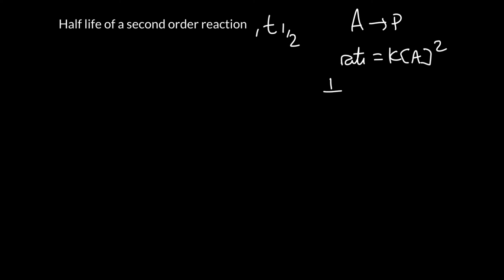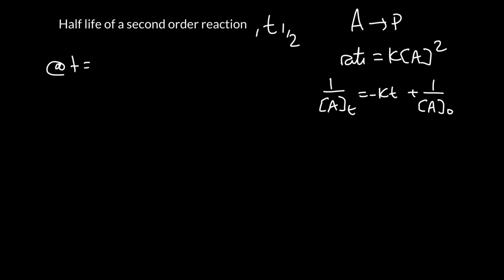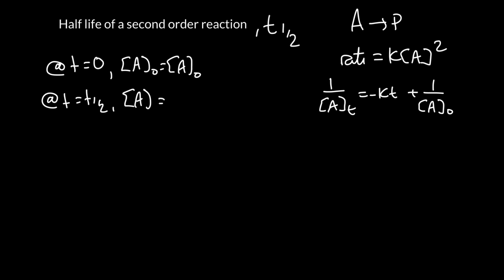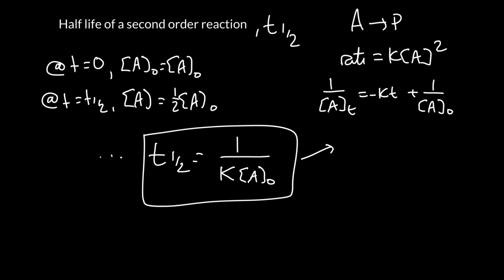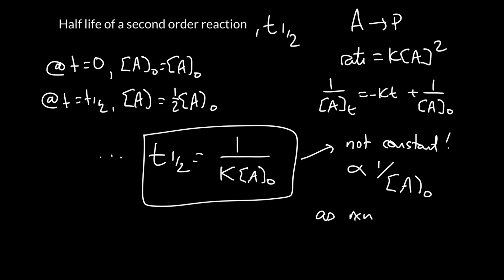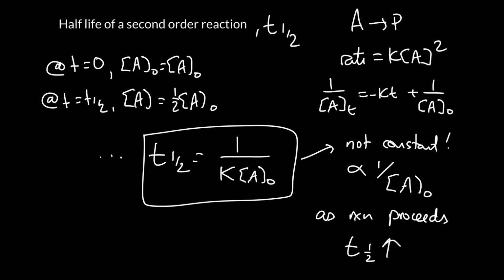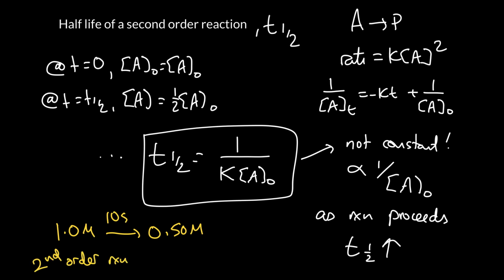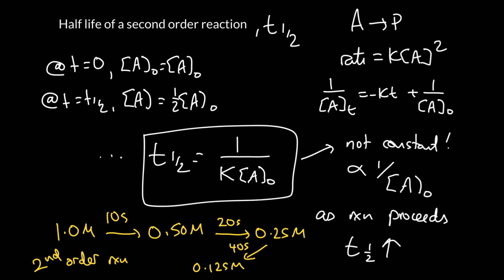Week 5 - 11. Second order half lives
We look at how to calculate the half-life for a second-order reaction.
 - strangely, this half-life keeps increasing during the reaction!
 - it is somewhat similar to how trying to eat ice-cream takes longer and longer the less that is present in a bowl!